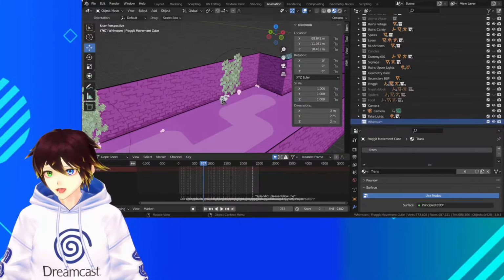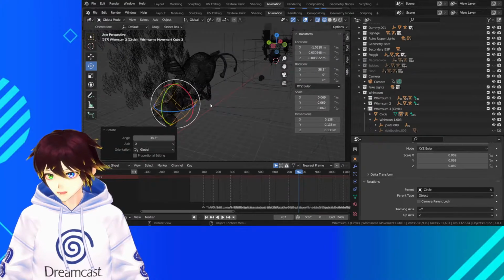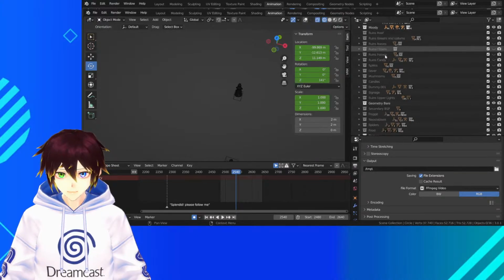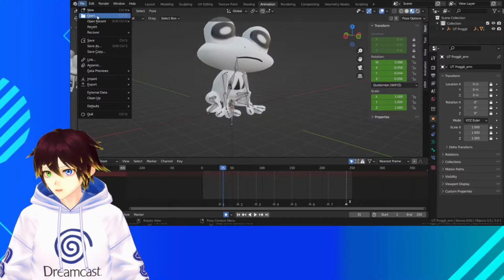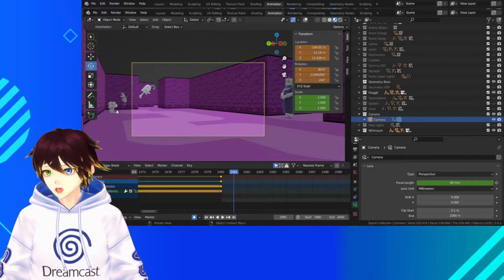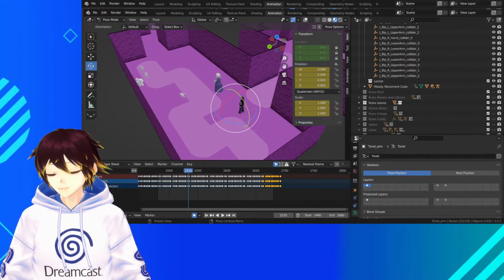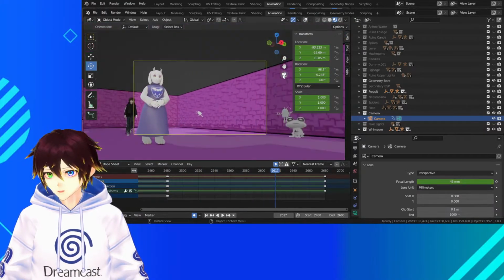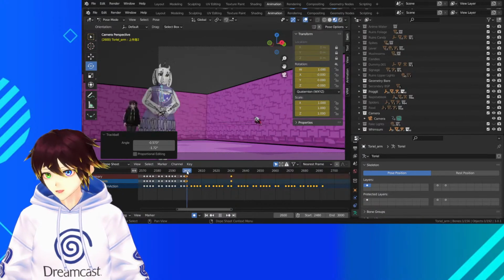Behind the scenes - The Ruins Continued